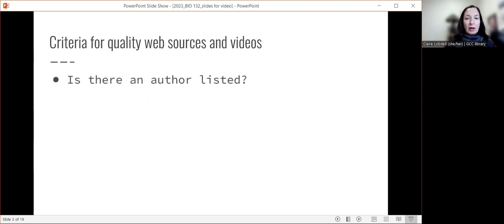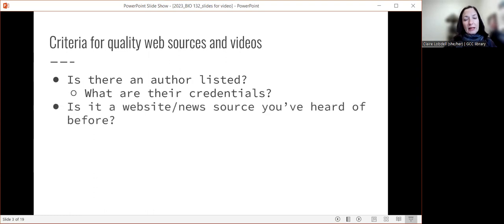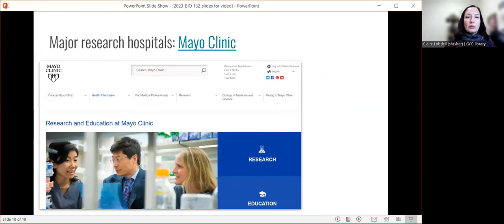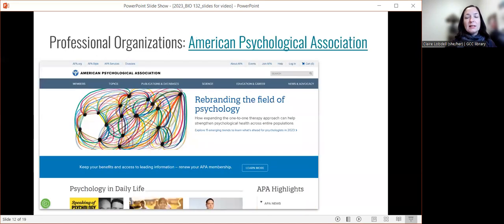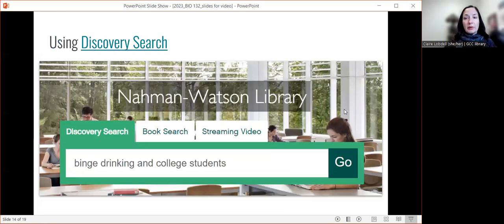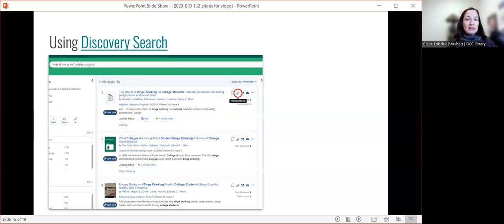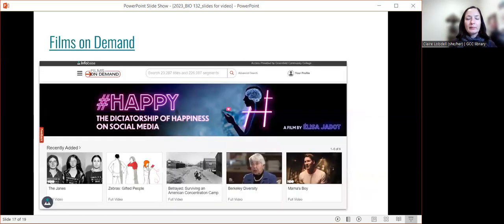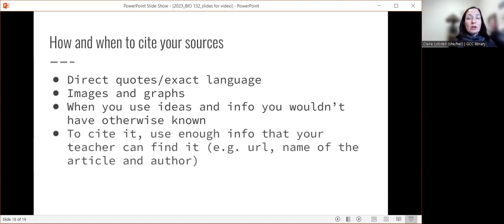Research help for BIO 132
This video is for professor Susan Markush's BIO 132 class. It discusses sources and citations for the one-page research papers for this class.